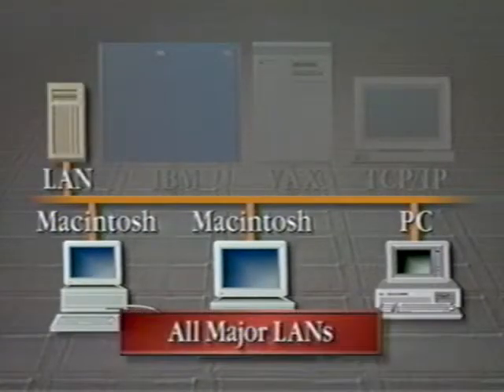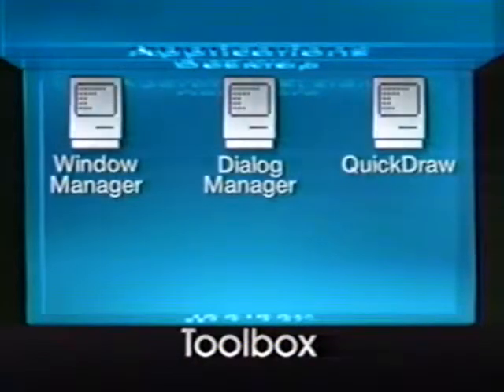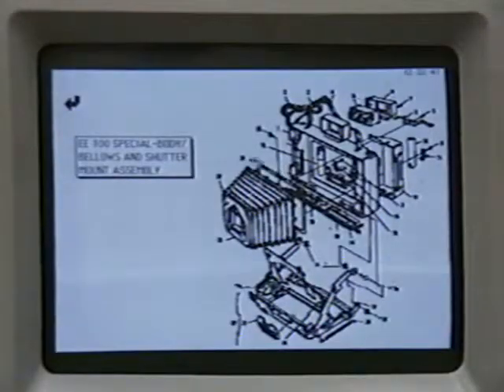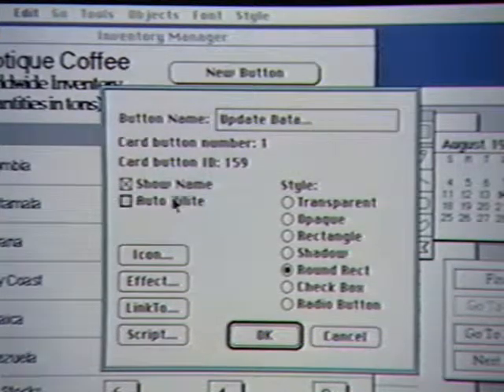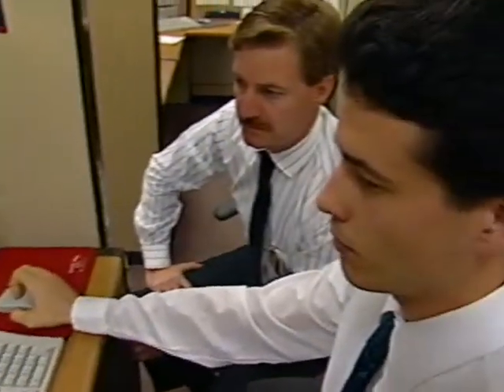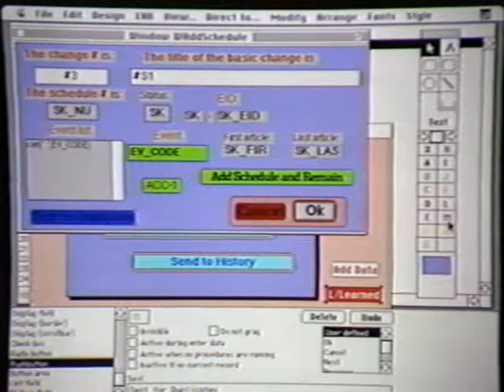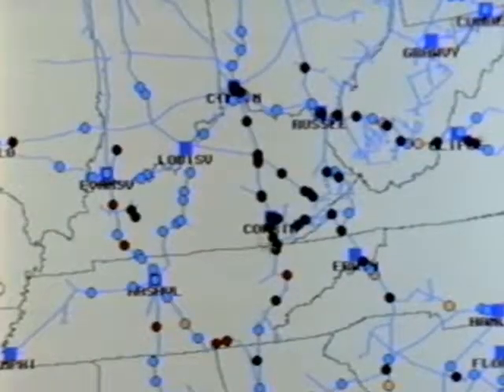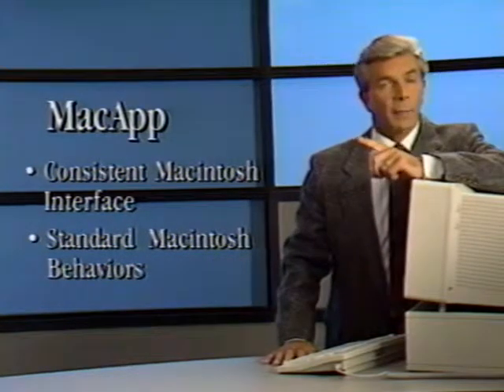Apple Seminar: Applications Development (1991)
Applications Development

Hosted by Russ Christoff

Sections:

I. Architectures of the 1990s
II. Developing with Macintosh: An Overview
III. HyperCard
IV. Spreadsheets and Databases
V. InterApplication Communications
VI. Cross-Platform Development
VII. Traditional Programming Languages & Tools

Companies Profiled:

Polaroid Corporation
MasterCard
General Dynamics
CSX Corporation